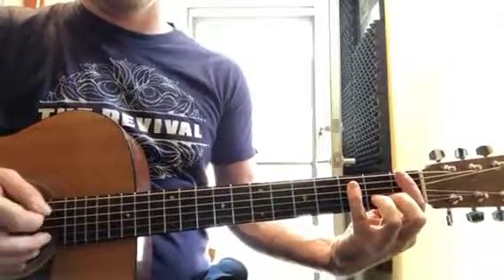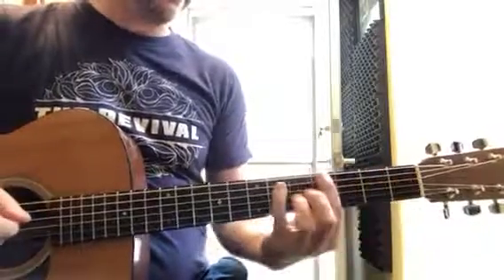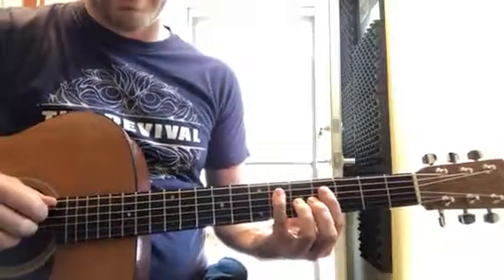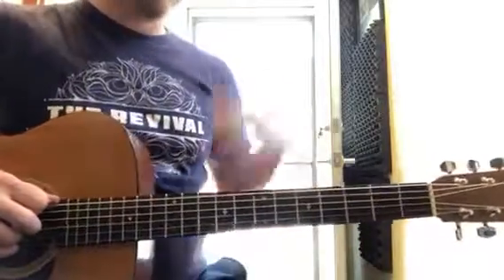Boot leg Max